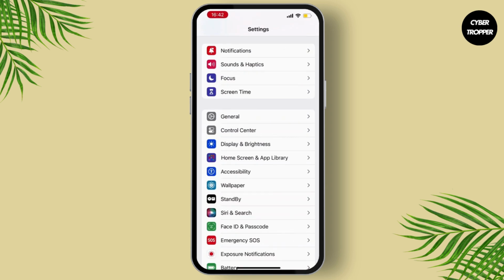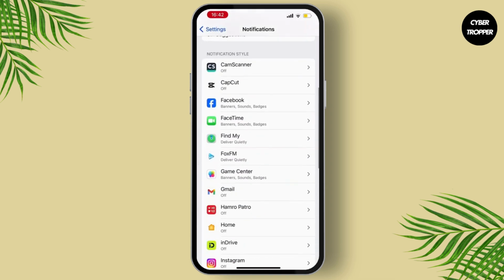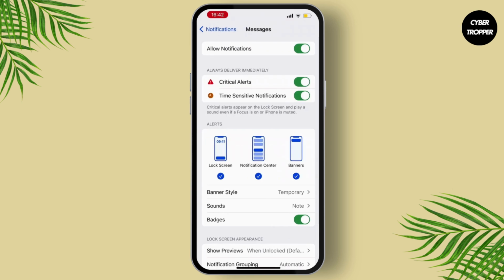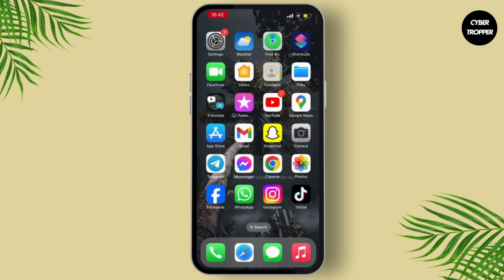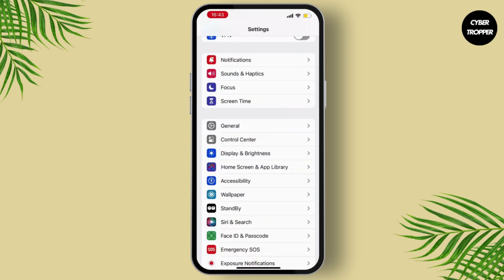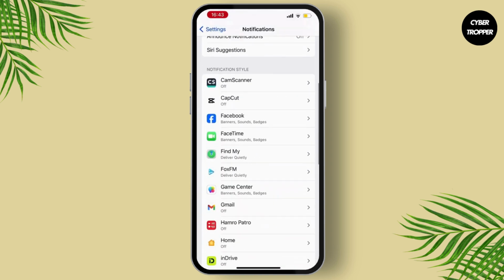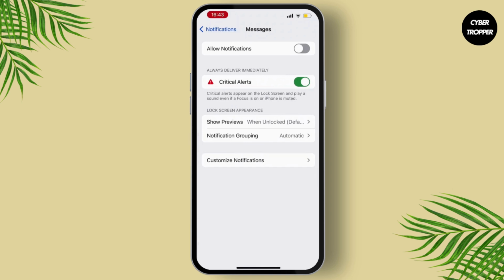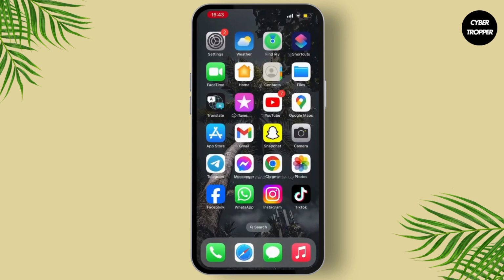How to Fix iPhone Notifications Sound Not Working for Text Message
Discover how to fix iPhone notifications sound not working for text messages in this comprehensive guide. If your iPhone message notification sound is not working, we've got the solutions to get your notifications back on track.

In this video, you'll learn how to fix iPhone message sound notification not working, as well as how to resolve issues with not getting text notifications on iPhone.

Timestamps:
0:00 Introduction
0:20 Step 1: Checking Notification Settings
0:30 Step 2: Restarting Your iPhone
0:42 Step 3: Updating iOS